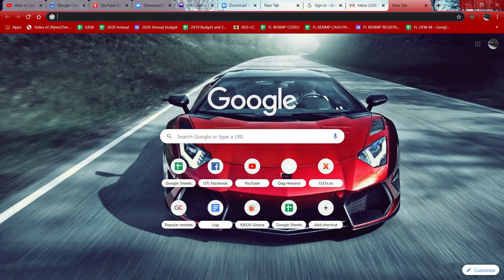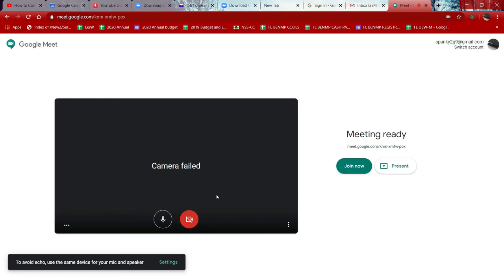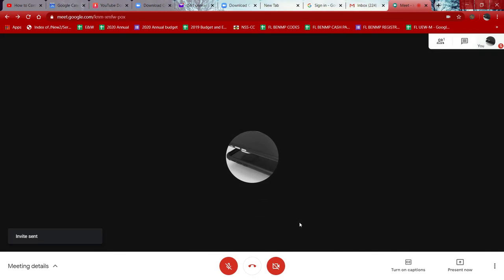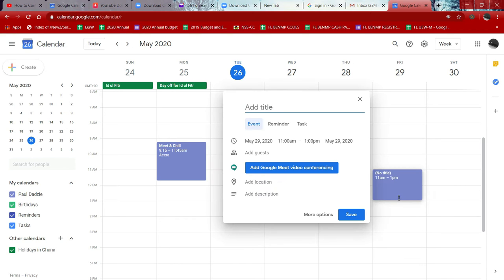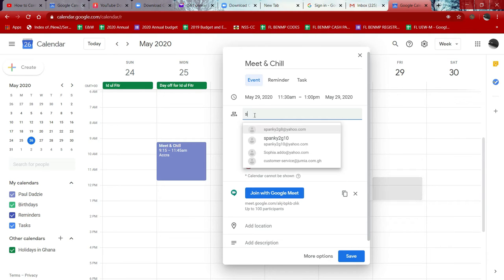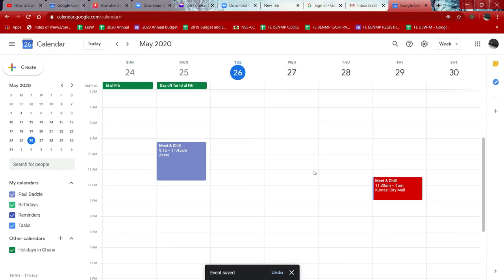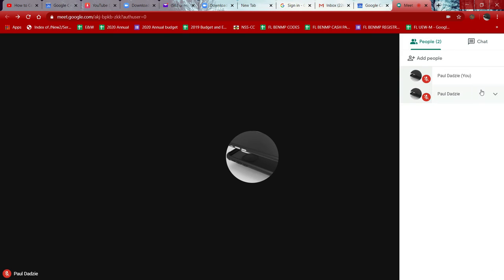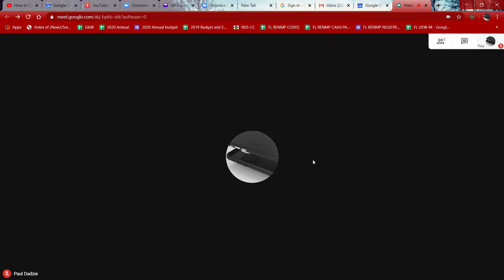How to Use Google Meet_Set up and invite others for a Google Meet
Google meet is a neat and more secured video conferencing tool whose popularity and usage has soared due to COVID-19. You can learn how to setup your own meeting, invite others, join a meeting and share your screen so others can see in the meeting
BONUS: There is a little bit of Google calendar tutorial also in there somewhere